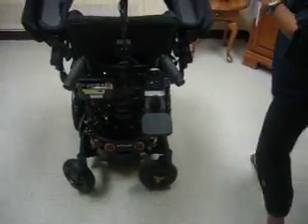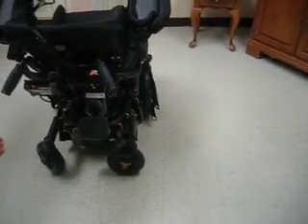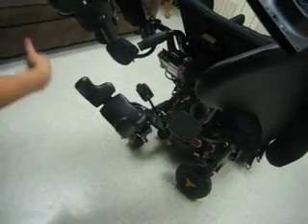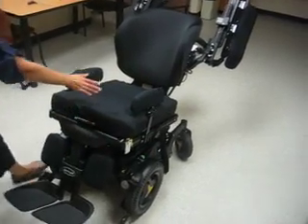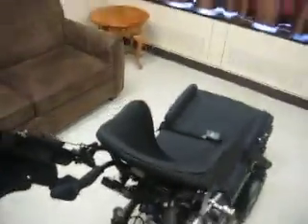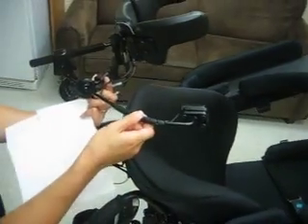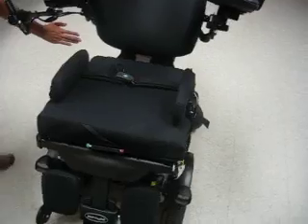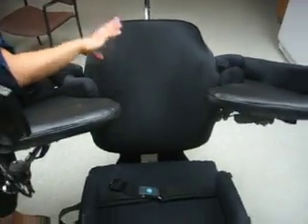Rabbit Rooter Permobil F3 How to Transfer